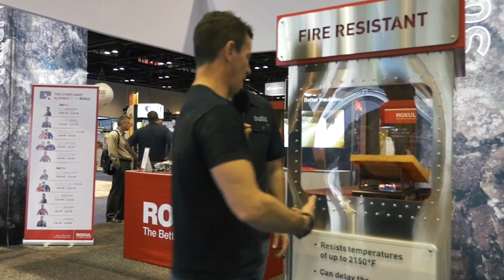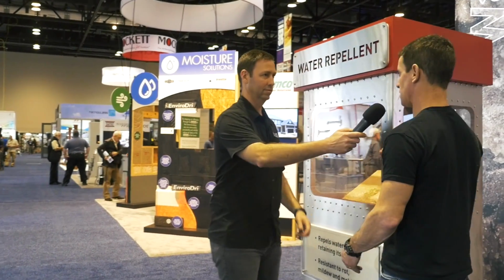Fire and Sound Proofing Insulation by Roxul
shows us around a dead quite sound booth with openings on either side at the International Build Show - Orlando, FL